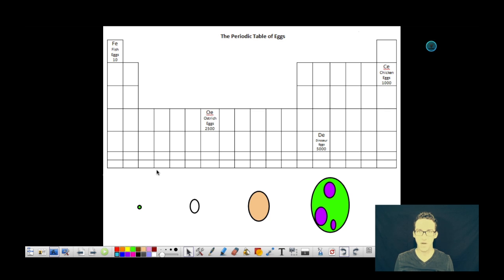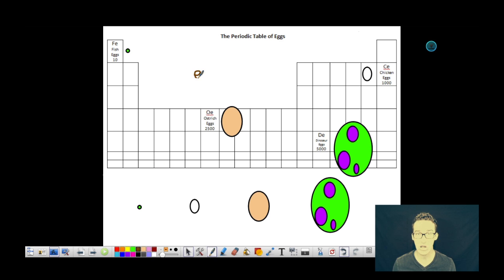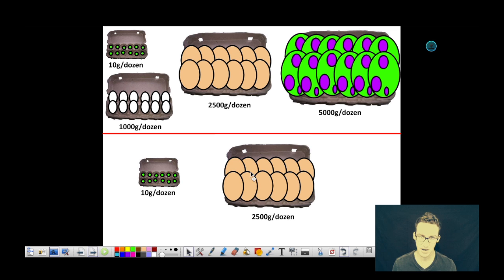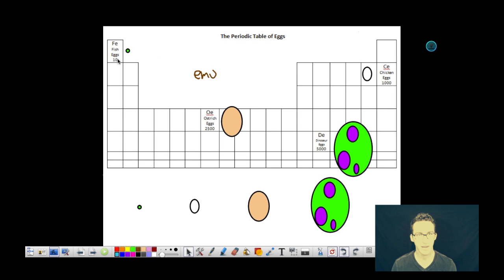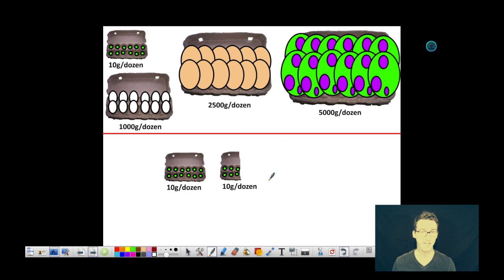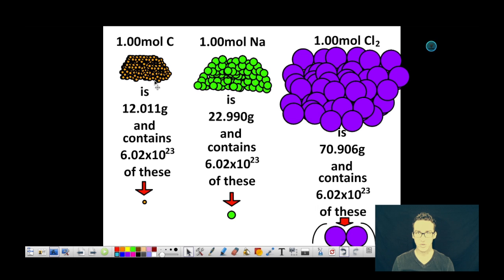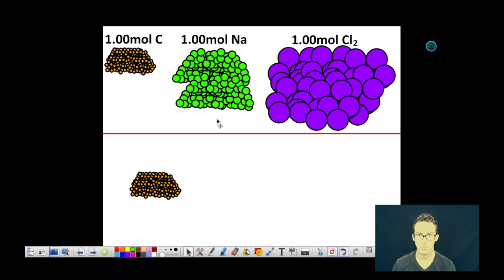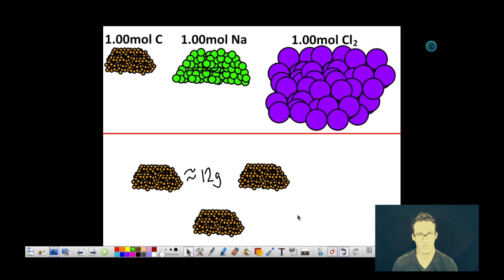Intro to the Mole: Using Eggs and the Unit Dozen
This video is about AP CHEM Unit 1 Pages 3-5 Notes